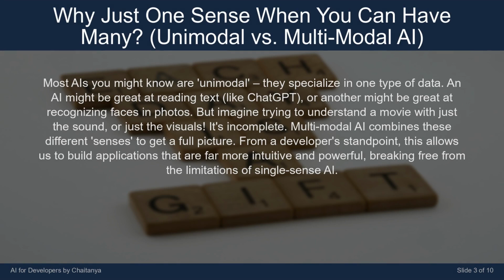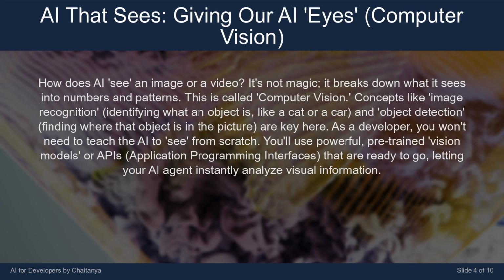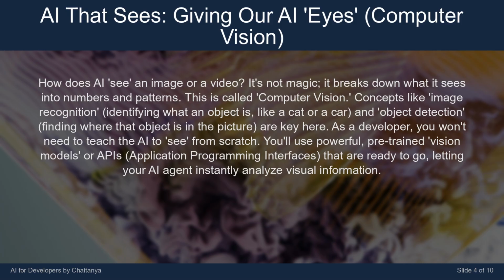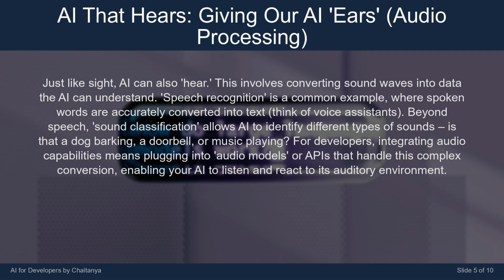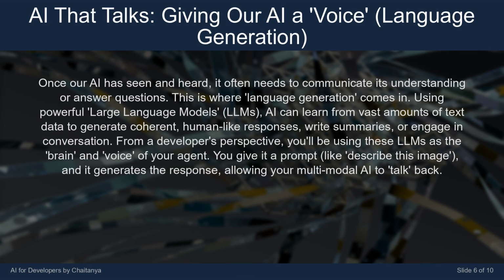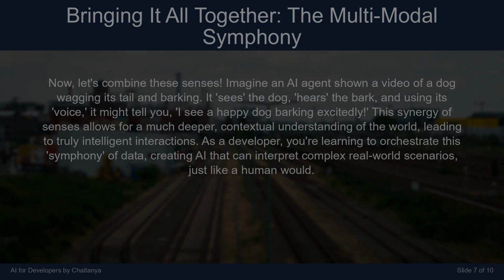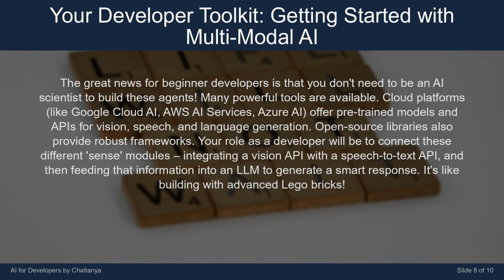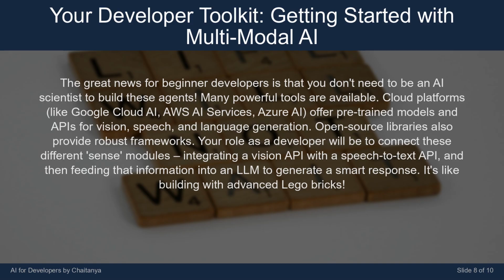Building Multi-Modal AI Agents: Seeing, Hearing, and Talking AI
Today's Lesson: Building Multi-Modal AI Agents: Seeing, Hearing, and Talking AI